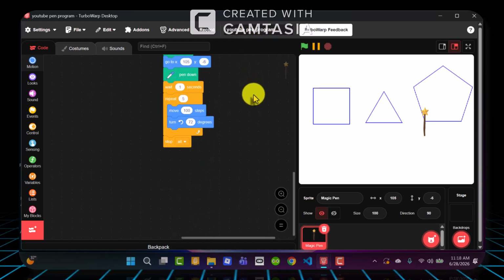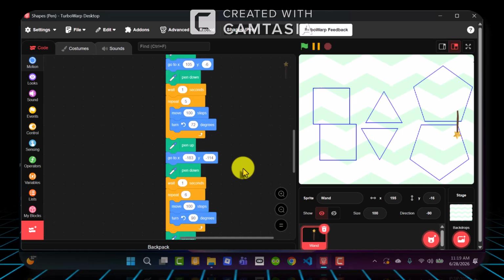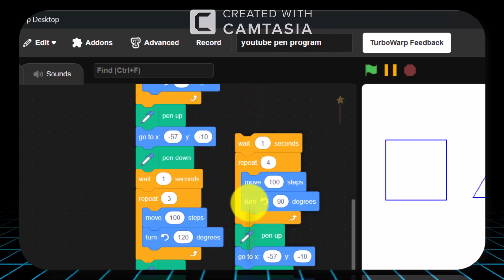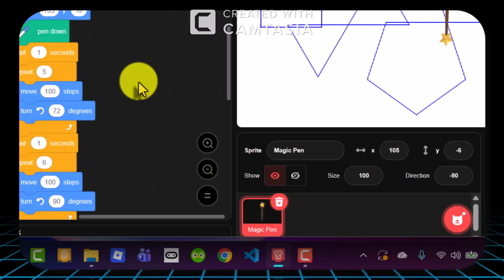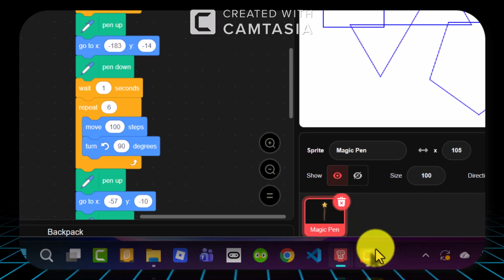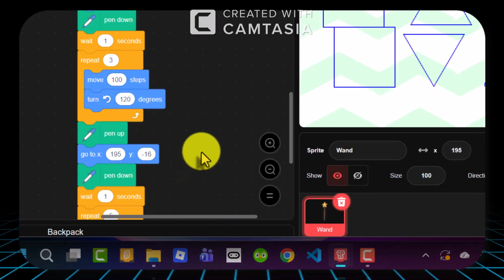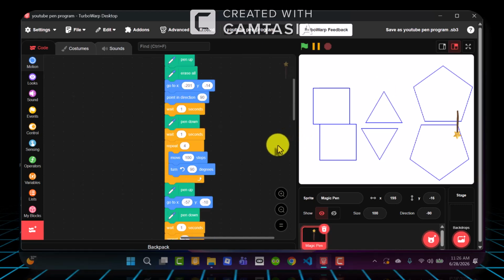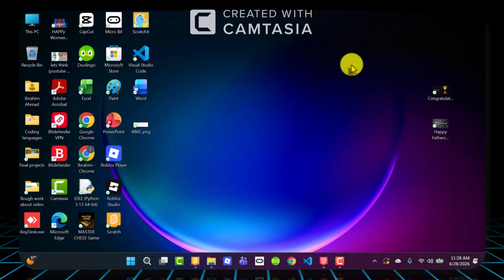Beginners Lecture 13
Assalam - o - Alaikum Everyone , you all are welcome to the world of information . This video is about the pen program that we discussed in part 1(last lecture). In this video we will be completing the pen program.